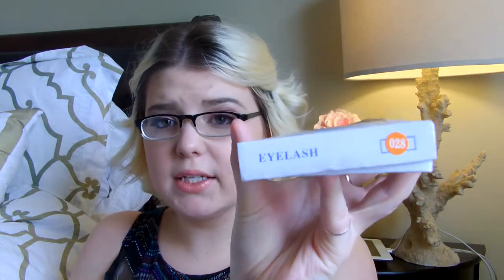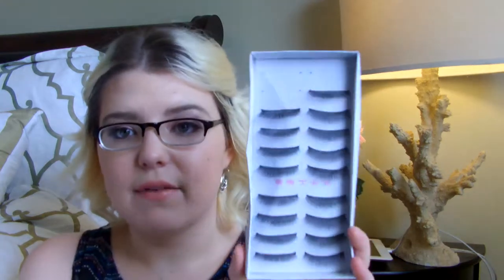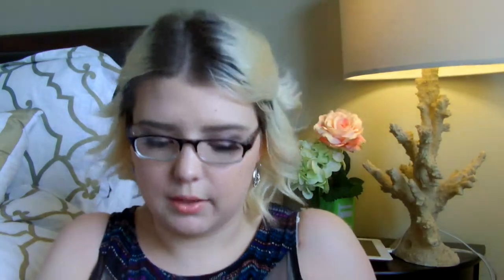Eyelash Review Very Inexpensive!!